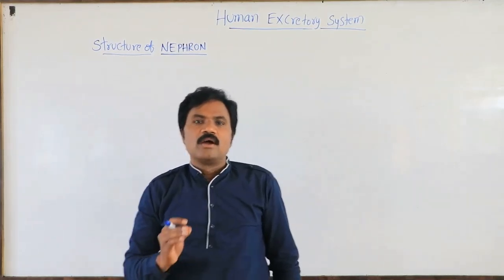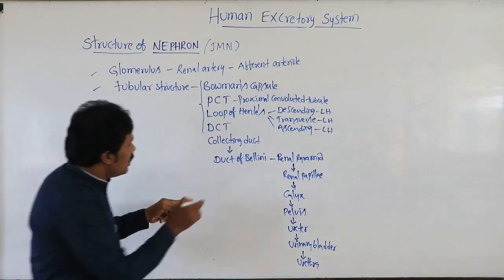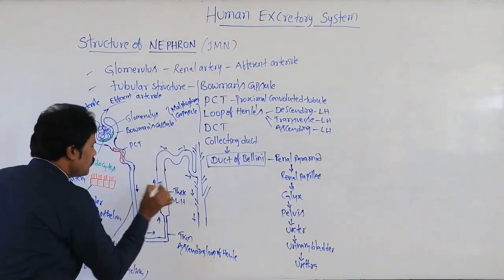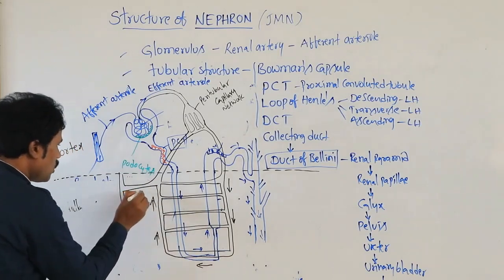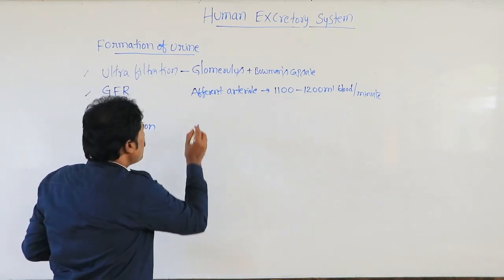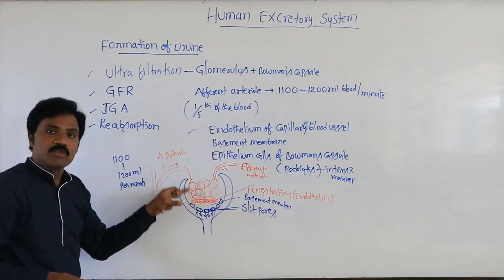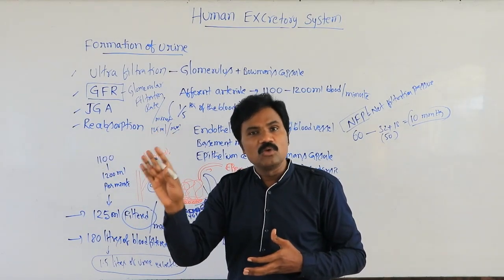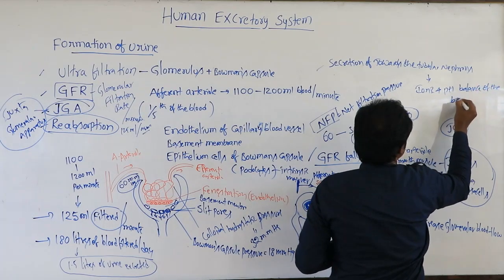Konnur's Online Classes | Biology | I PU | HUMAN EXCRETORY SYSTEM | Part 2 (THEORY + NEET + KCET)